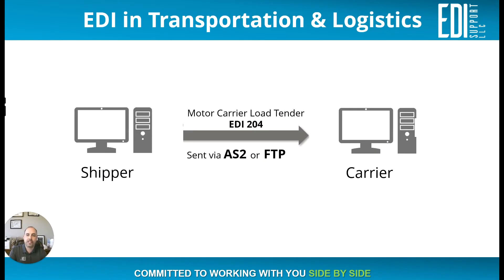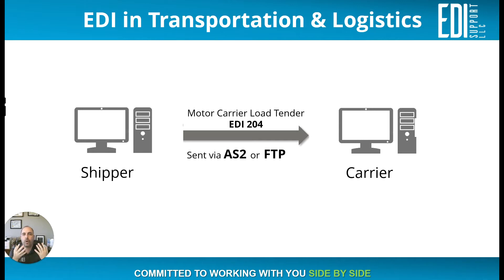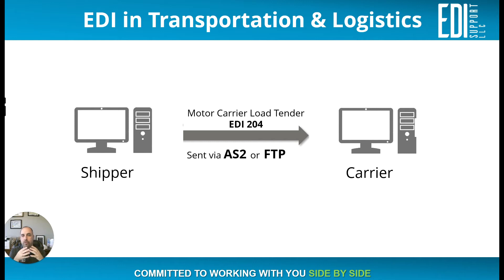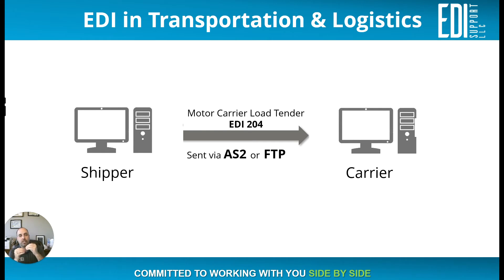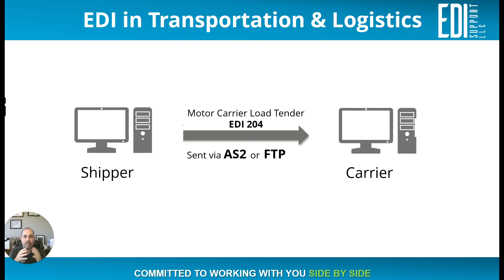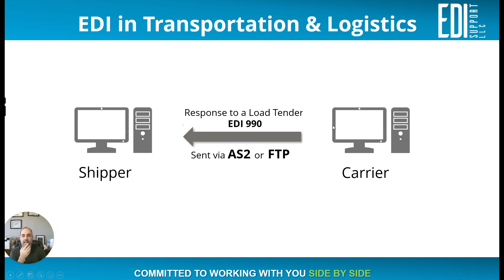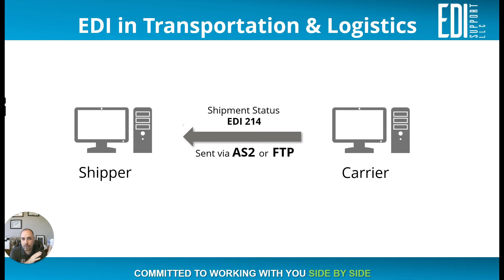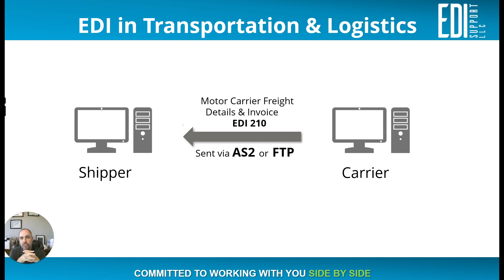EDI in Transportation and Logistics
Common EDI Documents and common terms in Transportation and Logistics Industry

0:00 Introduction
0:34 What is a 3rd Party Logistics Company?
1:35 Who is a Shipper?
1:49 Who is a Carrier?
2:25 What is LTL?
2:39 What is FTL?
3:06 Common EDI Documents used in Transportation and Logistics Industry
        a) The customer sends an EDI 204 (Motor Carrier Load Tender) to the freight broker.
        b) The freight broker’s TMS send back an EDI 997 (Functional Acknowledgement)
        c) The freight broker either accepts or denies the shipment via a 990 (Response to a Load Tender)
        Meanwhile, an independent trucker tries to win the load from the freight broker.
         d) The independent trucker gets the load from the customer’s facility, if they win the load.
         e) The independent trucker informs the freight broker that the shipment has been picked up
         f) An EDI 211 (Bill of Lading) is sent to the customer/shipper by the broker as a proof that they have received the freight in an acceptable condition and are ready to be shipped
         g) The freight broker’s TMS sends out an EDI 214 (Shipment Status Message) to the customer that the load has been picked up.
         h) The independent trucker keeps in contact with the broker while in transit and the broker sends out 214s to the customer until the shipment is delivered
          i) Once the shipment is delivered safely, the broker sends out an EDI 210 (Freight Details and Invoice) to the customer/shipper
          j) Once the broker is paid, they pay the independent trucker

and learn more.